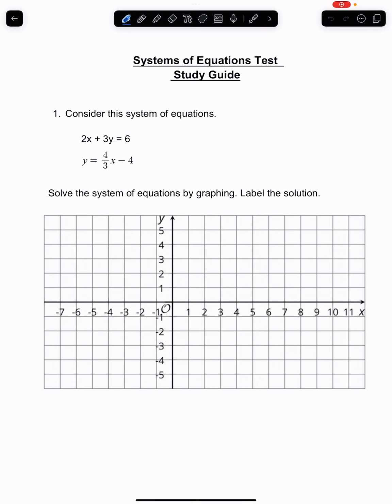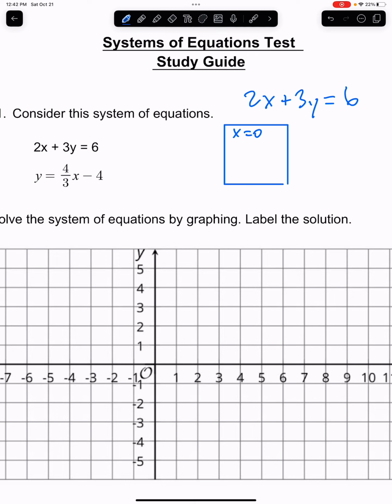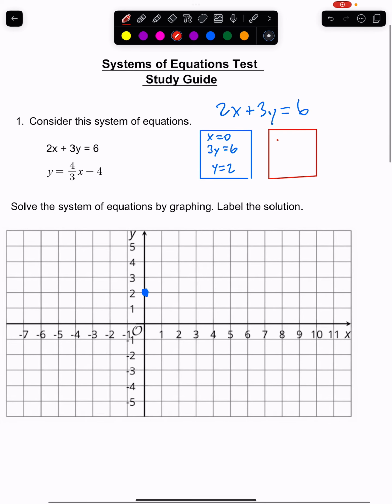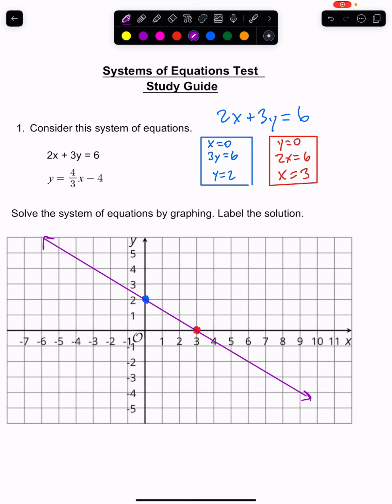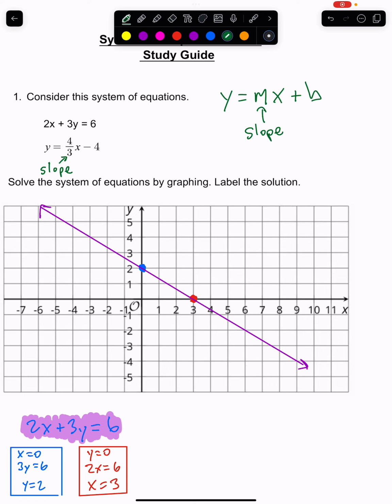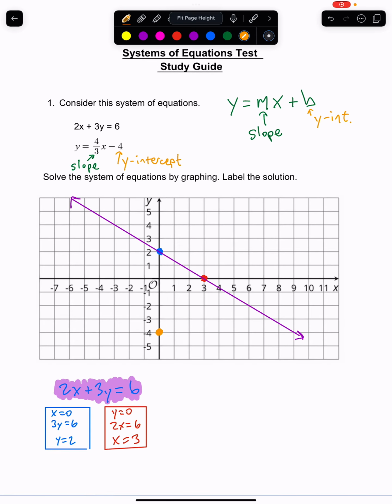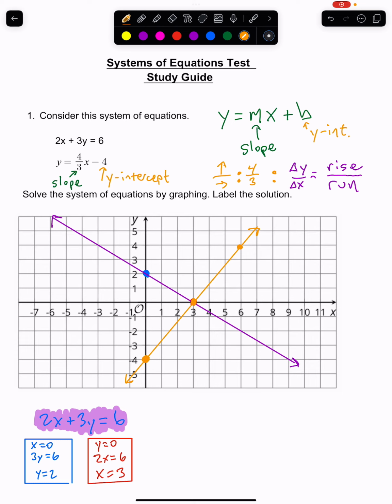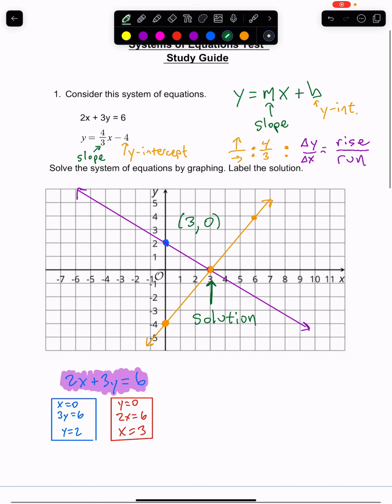Systems of Equations Study Guide Q1